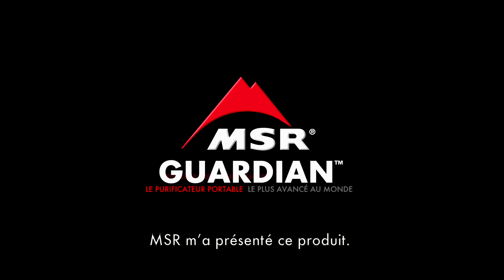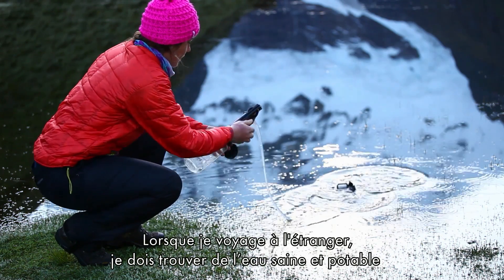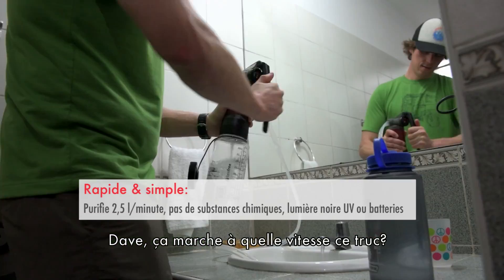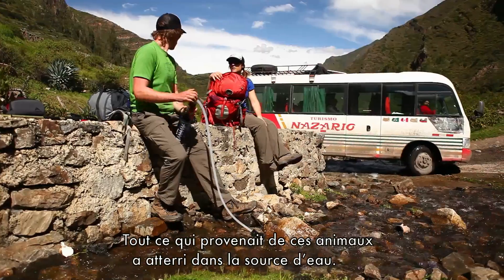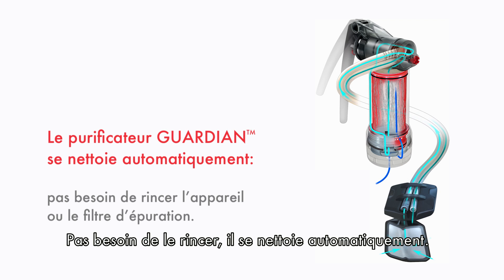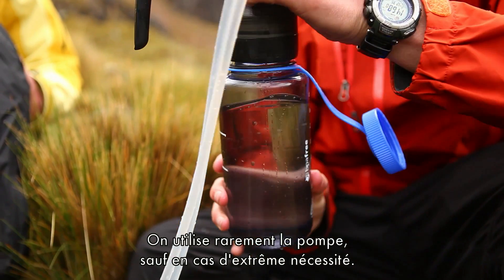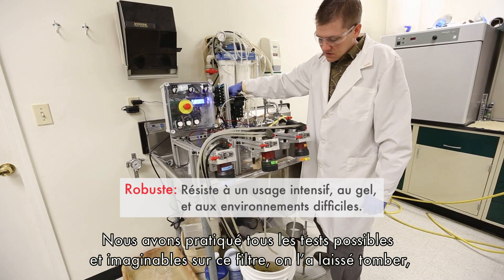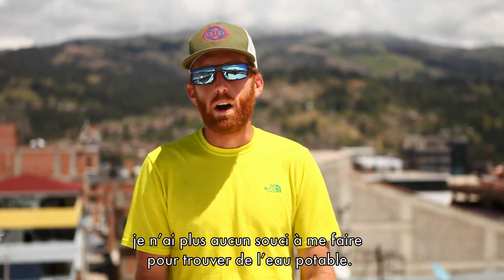PURIFICATEUR GUARDIAN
LE PURIFICATEUR LE PLUS AVANCÉ AU MONDE POUR EXPLORER LA NATURE.

Pour la purification des eaux les plus douteuses dans la nature, rien n'est plus sûr ni plus simple d’utilisation que le purificateur Guardian. Conçu initialement pour l’armée, sa technologie de pointe est maintenant.